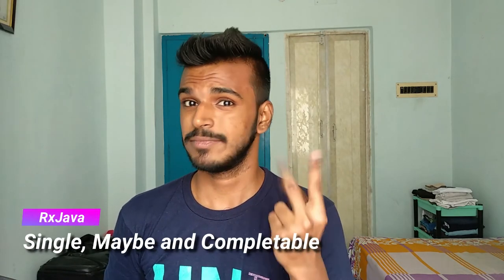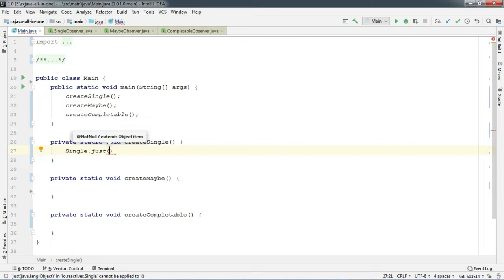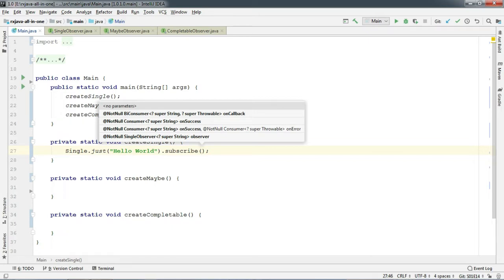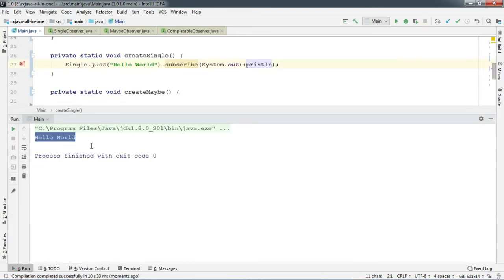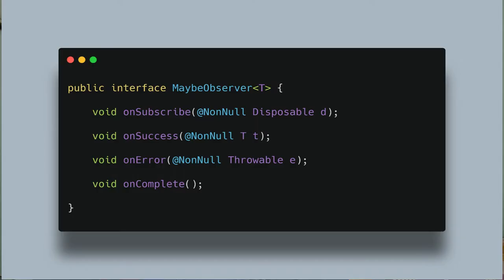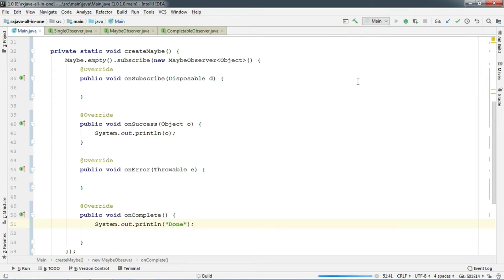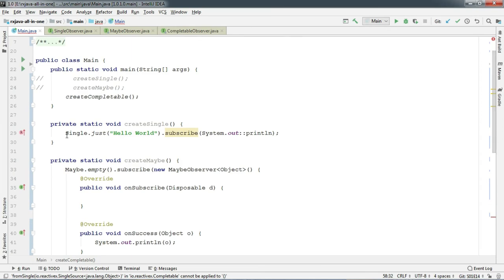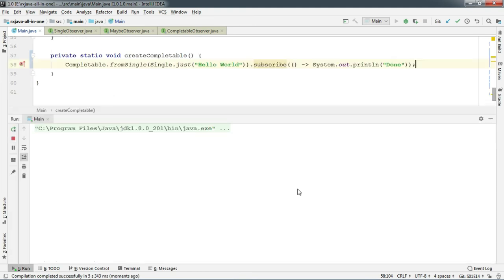#14 RxJava - Single, Maybe and Completable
Namaste everyone, in this video We've discussed very important topics in RxJava. These are Single, Maybe and Completable.

Do you know Single, Maybe and Completable works like just Observable, but they have some specific quality in them?

Watch the video till the end to find out.

Previous Video 👇🏾
#13 RxJava - Observable interval() - Hot or Cold?

Tripod Used: Tefeng TF - 3110